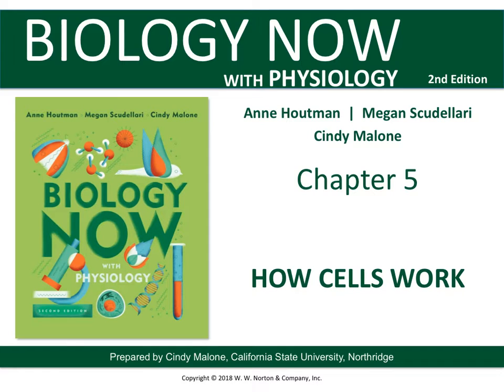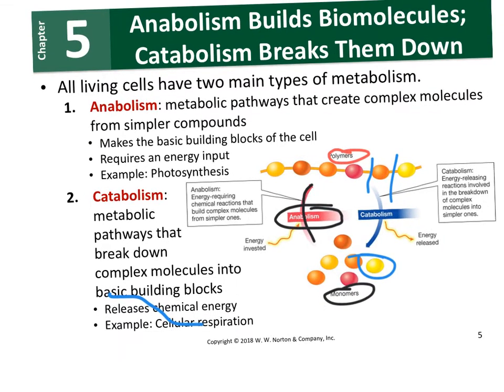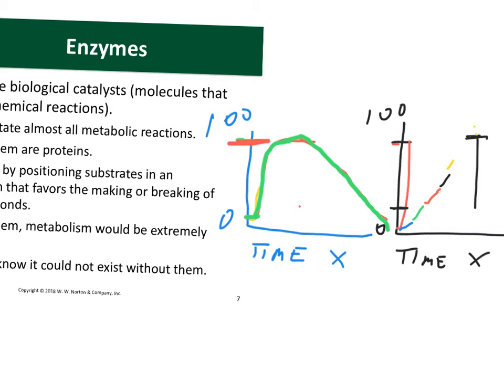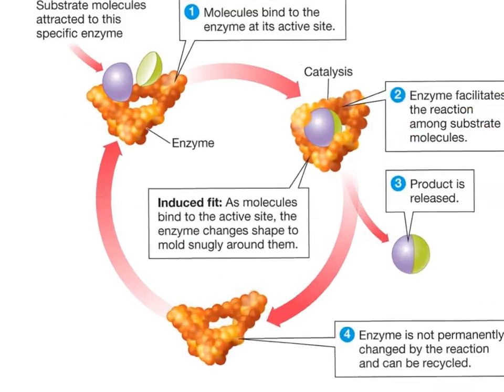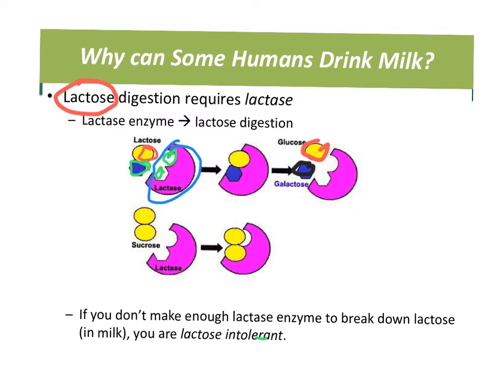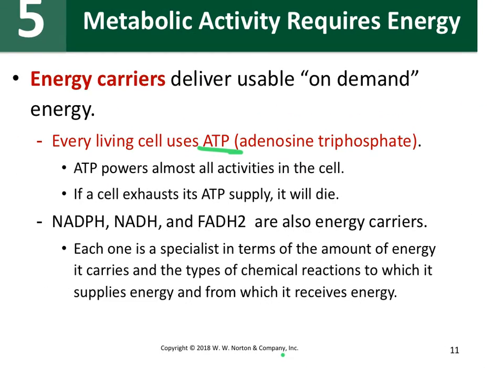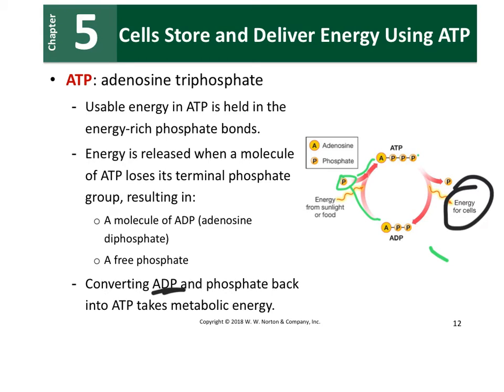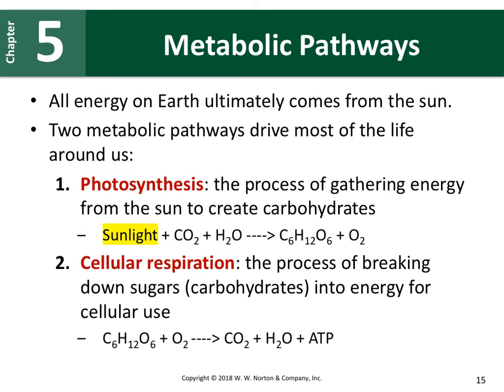Biology 101 SP20 ch. 5 cell energy1